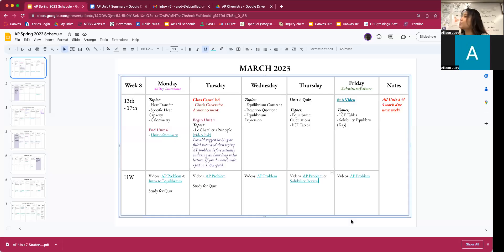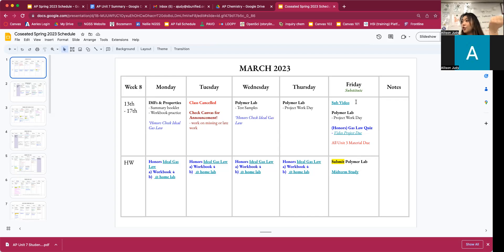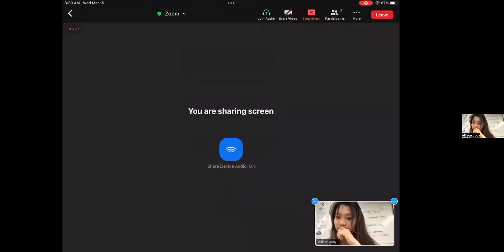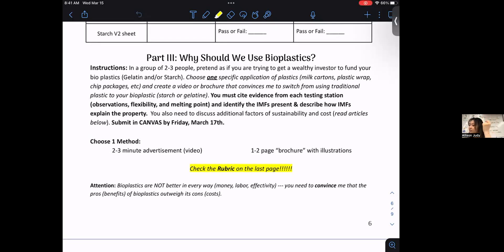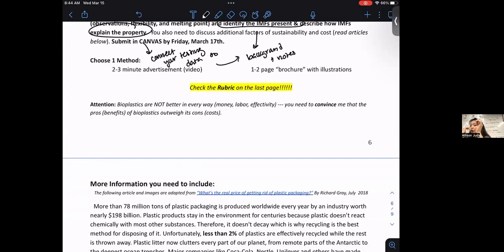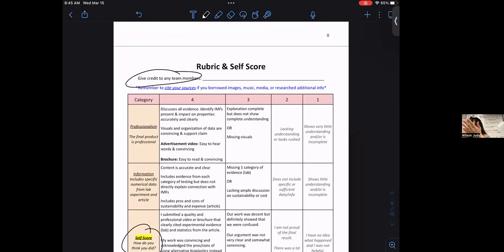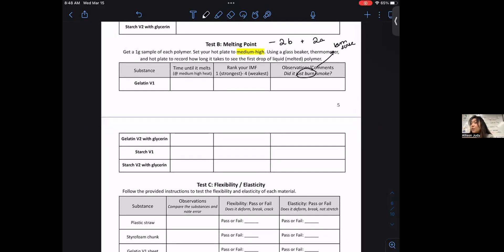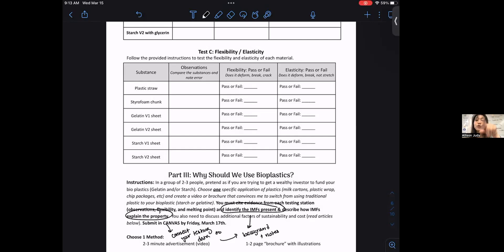Polymer Plastic Project Instructions (3/15)